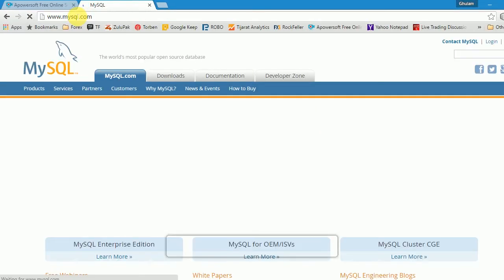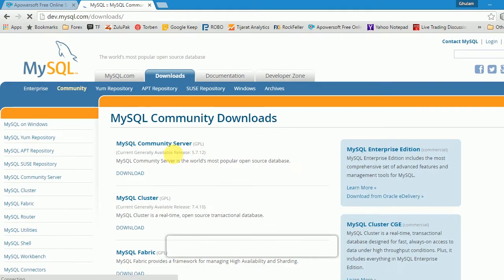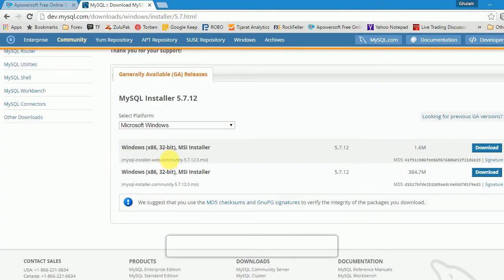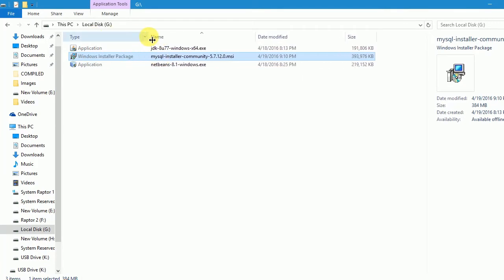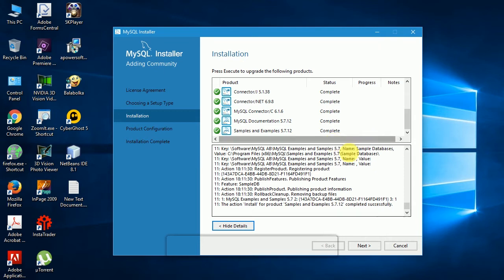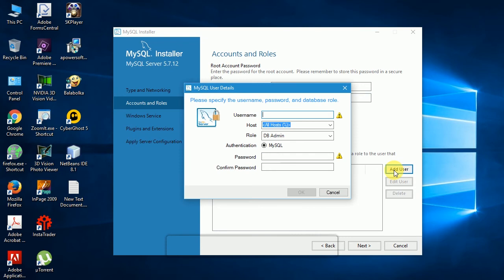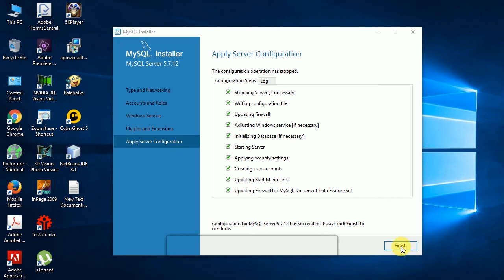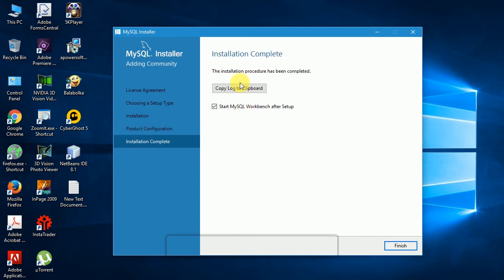How to Install Latest MySql Database on Windows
In this video, you will learn MySql Installation on Windows 10.

MySQL is an open-source relational database management system (RDBMS). Its name is a combination of "My", the name of co-founder Michael Widenius's daughter, and "SQL", the abbreviation for Structured Query Language.

MySQL is free and open-source software under the terms of the GNU General Public License, and is also available under a variety of proprietary licenses. In 2010, when Oracle acquired Sun, Widenius forked the open-source MySQL project to create MariaDB.